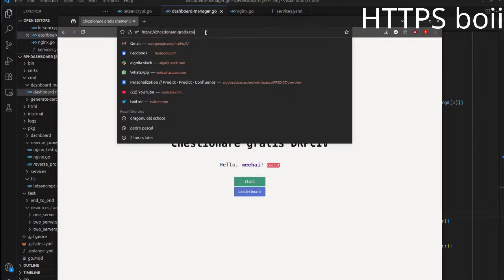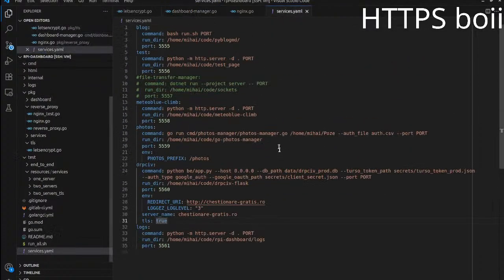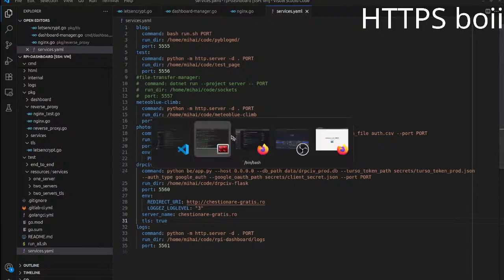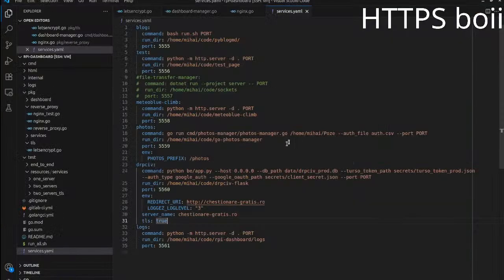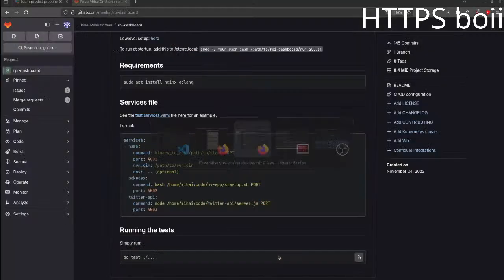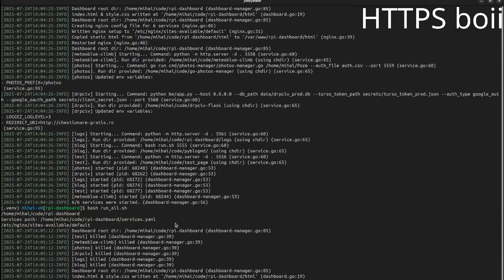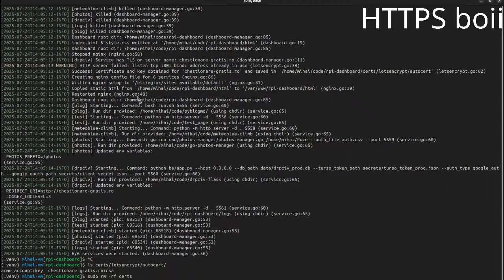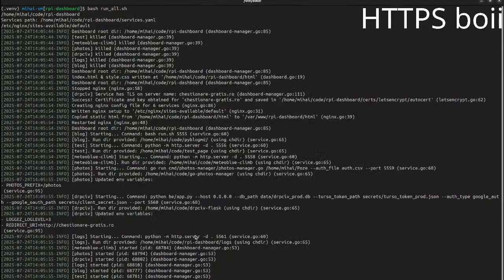web-dashboard: https support on services with a domain name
the tool that I created which is a 'docker compose without docker' kinda thing to manage services (ran on the host w/o docker basically).

Now supports 'tls: true' and does all the let's encrypt certs generation thingy for you!